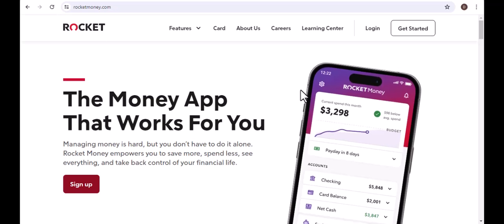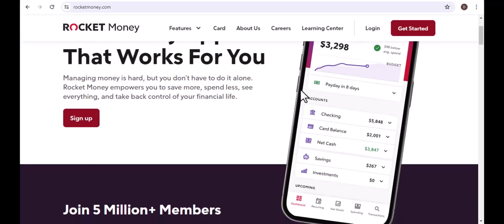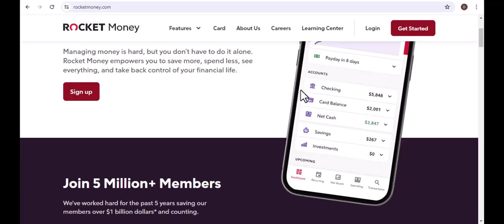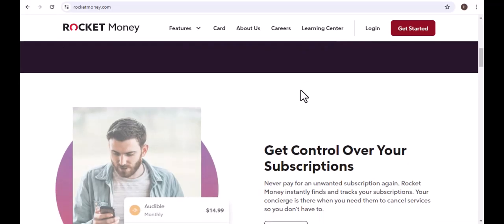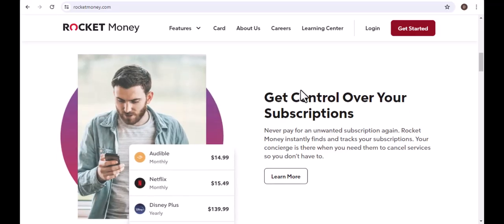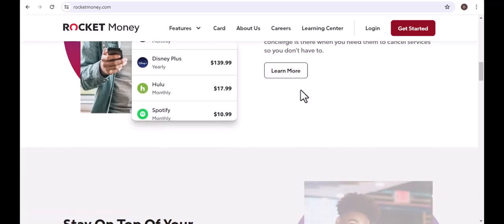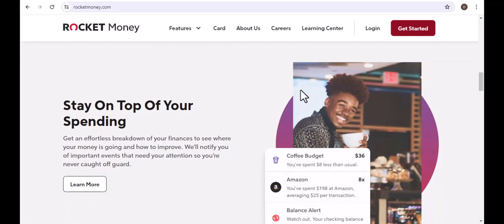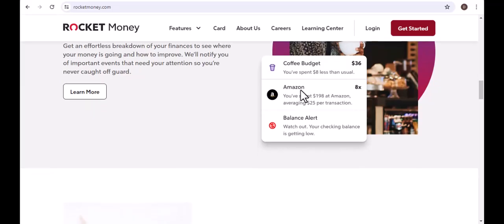How to dispute charges through Rocket Money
In this video we talk about How to dispute charges through Rocket Money